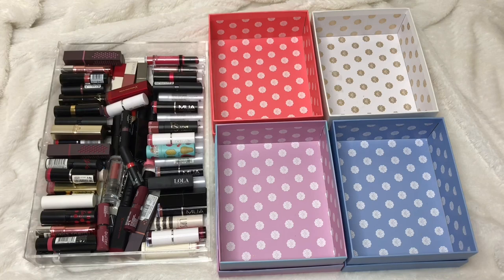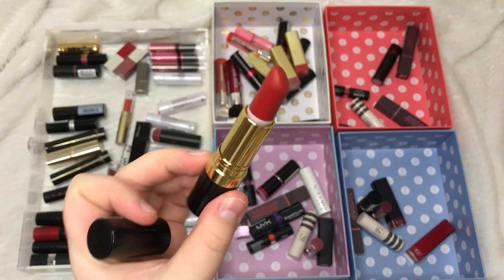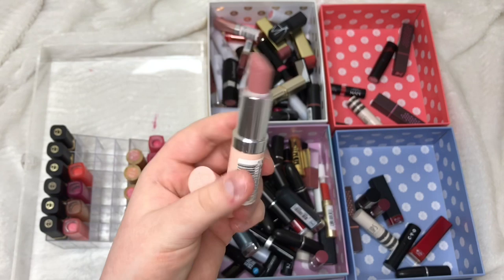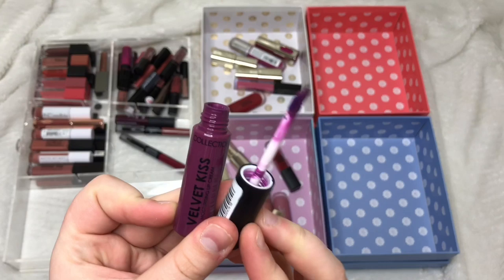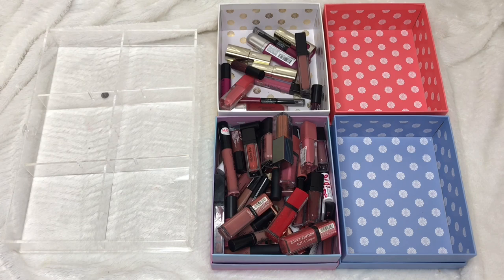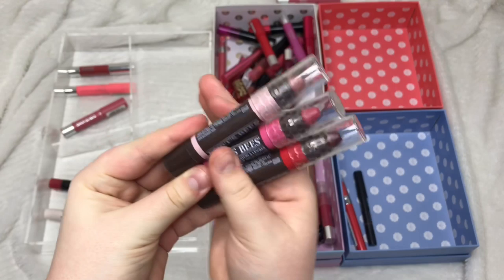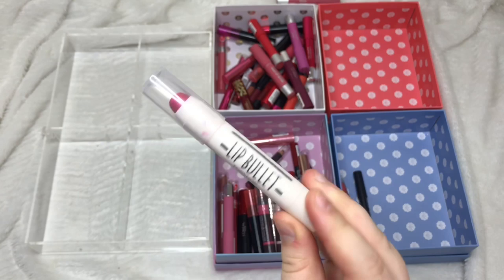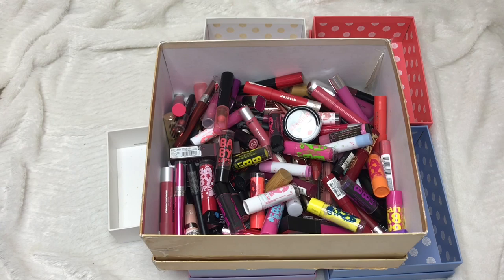DECLUTTERING MY LIP PRODUCT COLLECTION 2018!!!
- I live in England (UK)

What do you use to edit with?